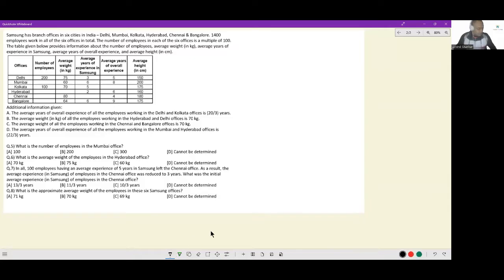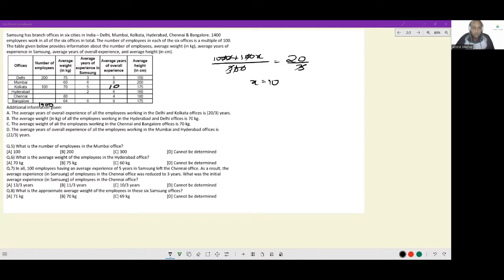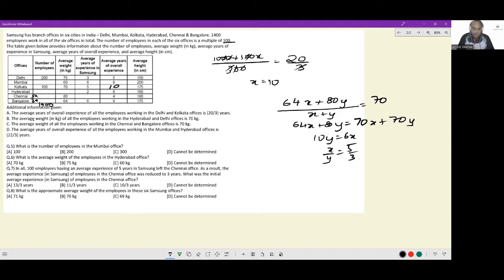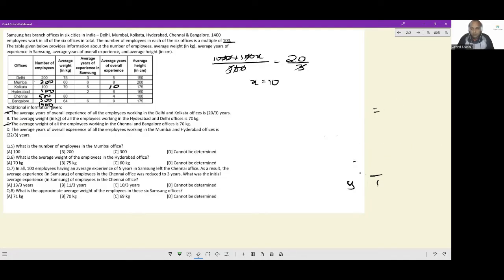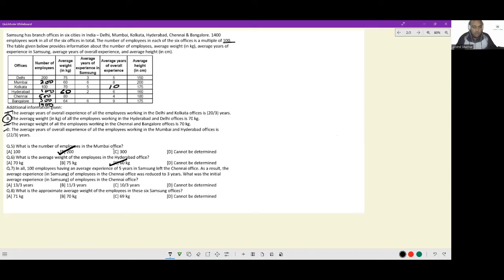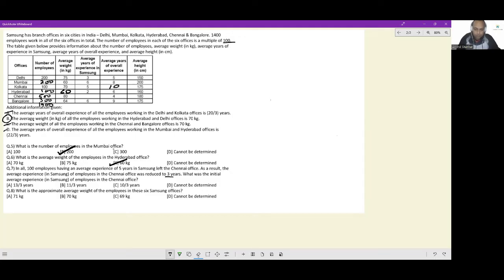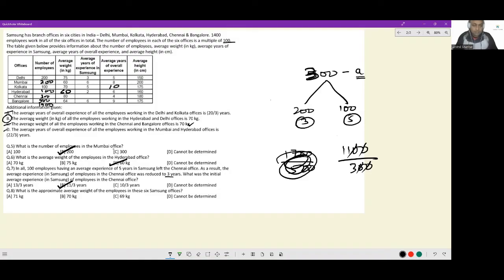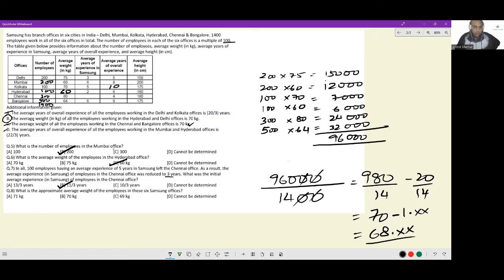Most Expected DILR Sets-120 for CAT, XAT, NMAT, SNAP |CAT 100%iler Arvind Shankar |Anastasis Academy